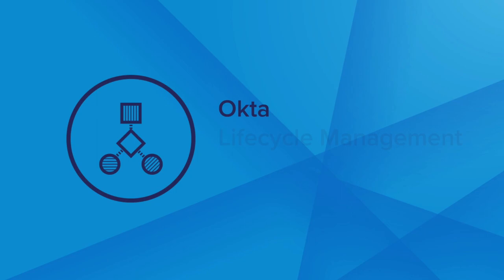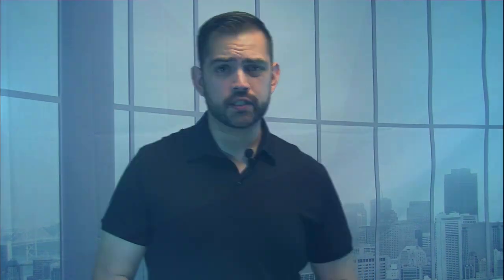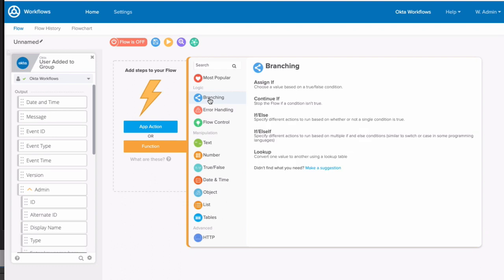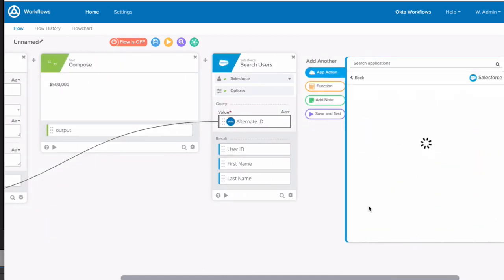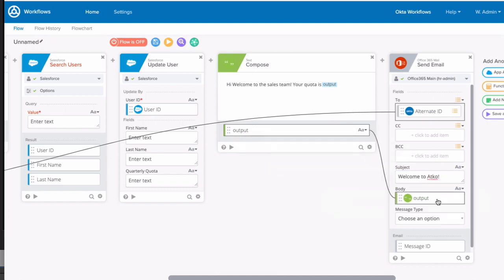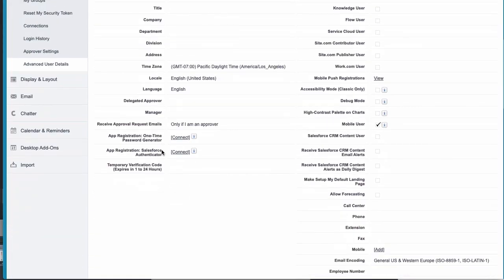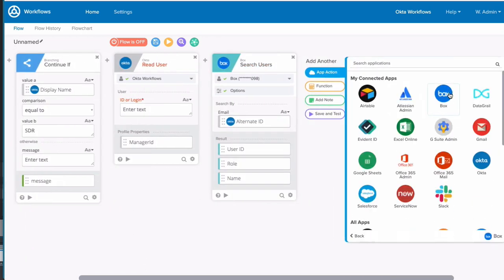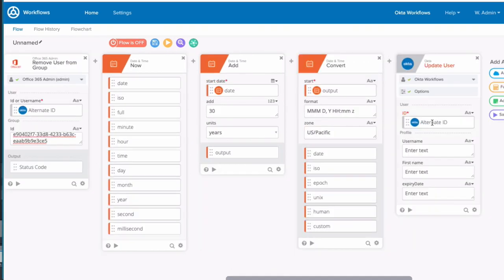Demo of Okta Lifecycle Management Workflows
Introducing Okta Lifecycle Management Workflows, a platform for automating complex identity-centric process without code. Learn about the basic building blocks of a Workflow and how they are triggered, as well as see an example of a deep provisioning and de-provisioning Workflow.